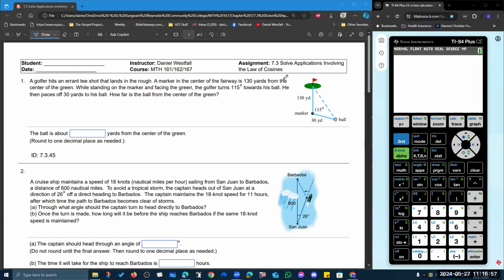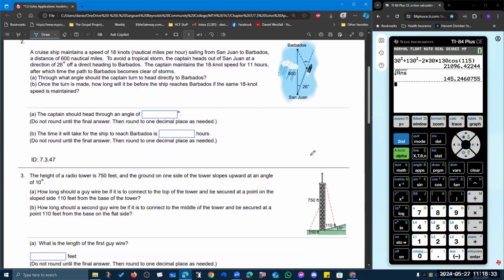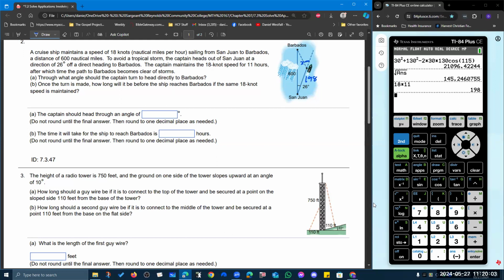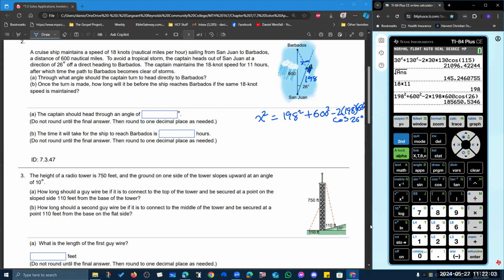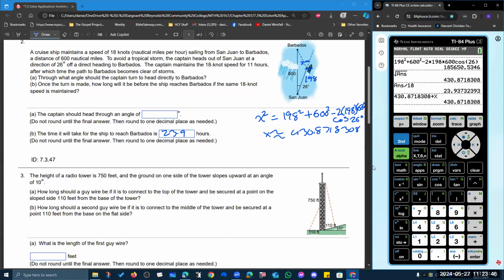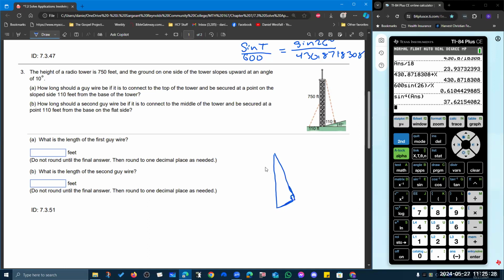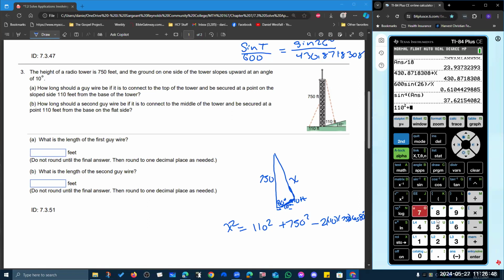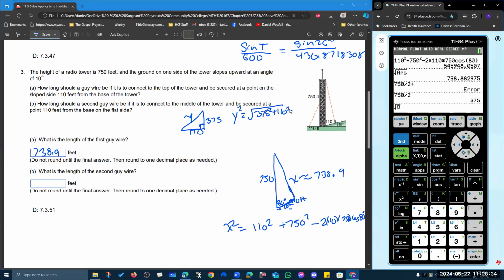7.3 Solve Applications Involving the Law of Cosines